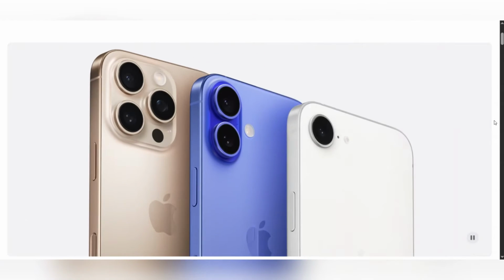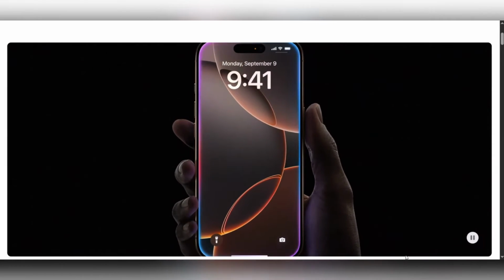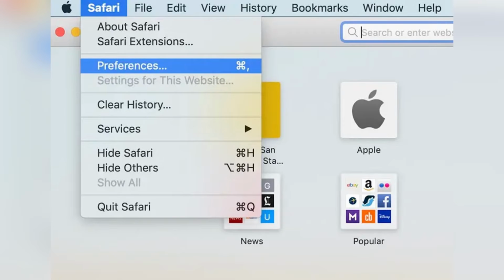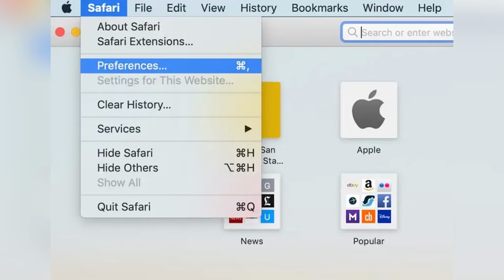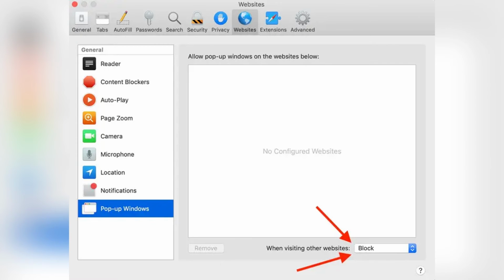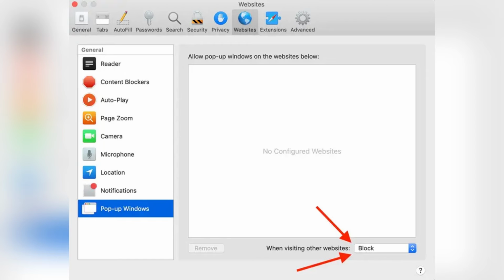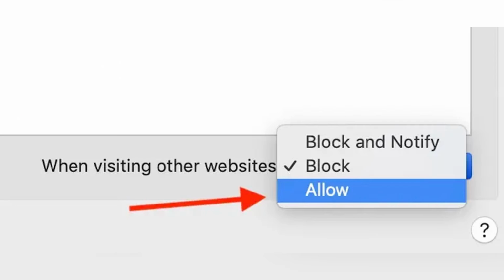How To Allow Blocked Pop Ups On Mac (2026) Step-by-step enable in Safari & Chrome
How To Allow Blocked Pop Ups On Mac (2025) Full Guide!

In this video, I'll show you How To Allow Blocked Pop Ups On Mac